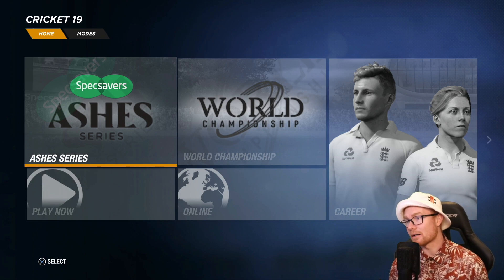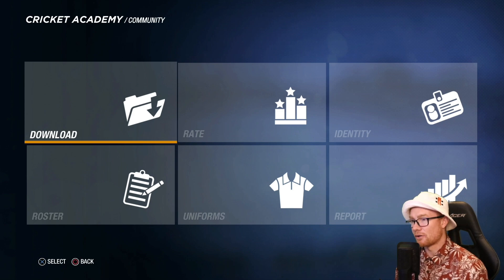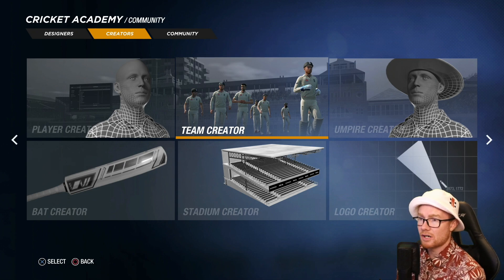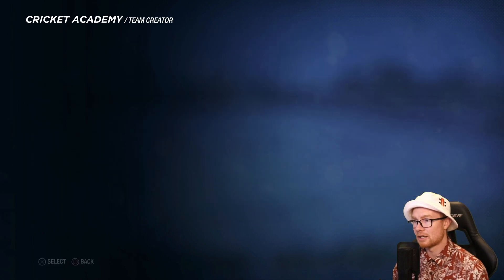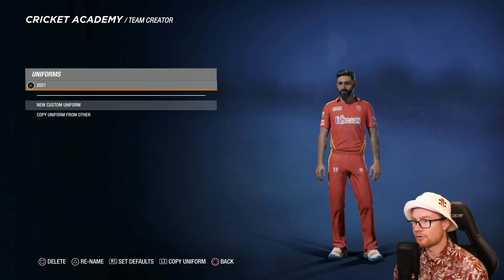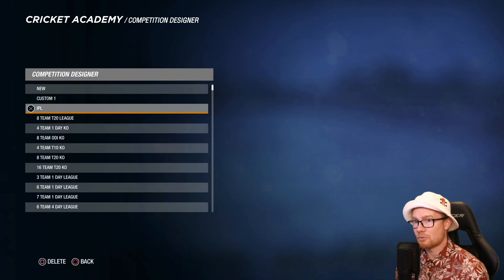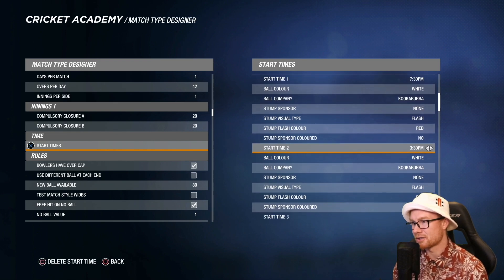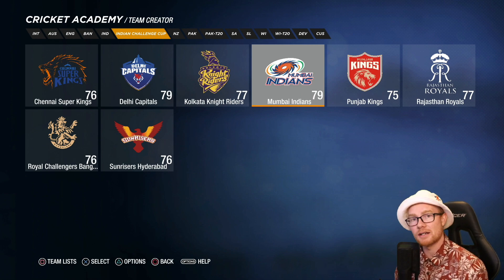HOW TO DOWNLOAD THE 2021 IPL TEAMS IN CRICKET 19!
That time of year again. Search 'wasteyouryouth' for the teams! Enjoy!

Special thanks to the Elite Scenes members: Jimmy Thorne, Liam Hollick, William Kale, Josh Cook, Ryan Bennett, DanMeister94, Slxshing, Rob, Laughing Coyote, Frank Wijbenga, Tony Moore, and Luke Kelly!

Huge thanks to the Marvellous Scenes members: Dub, Sed, Archie Cutting, John Derschow, Aditya Katti, Warrenovich, WetCrumpet, Ben Burgess, Chris Parsons, Staffie, and David Chen!